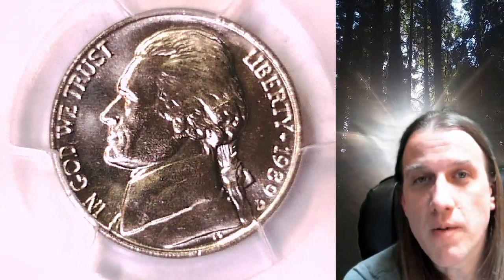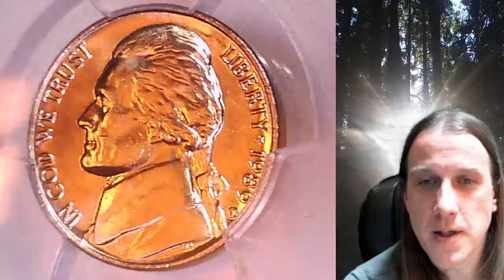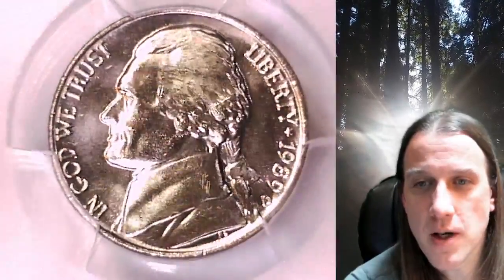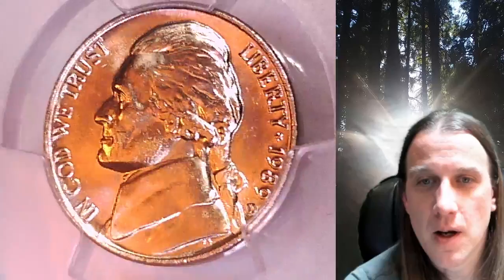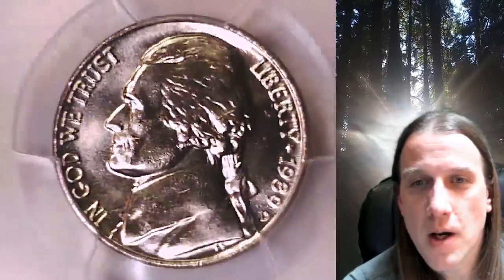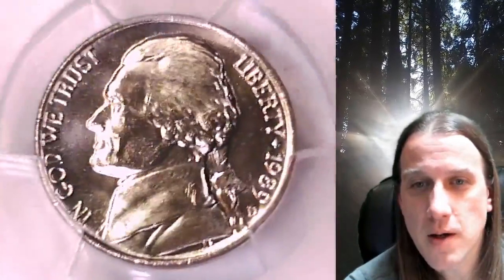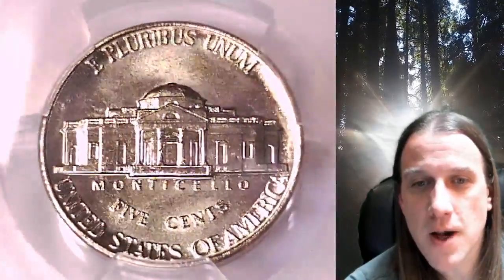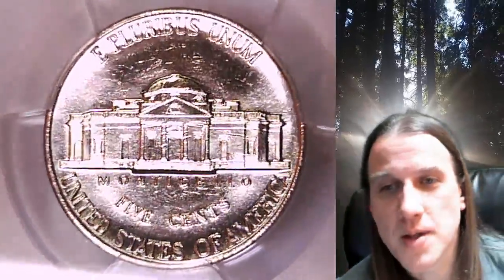Coin Store on Ebay 1989 D Jefferson Nickel PCGS MS 65 FS 44896645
Link to Coin featured in Video